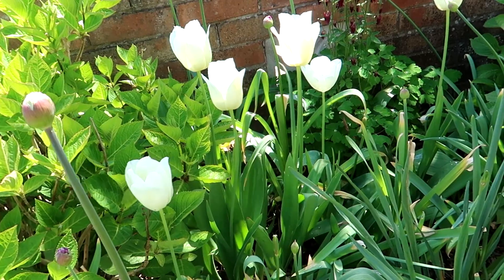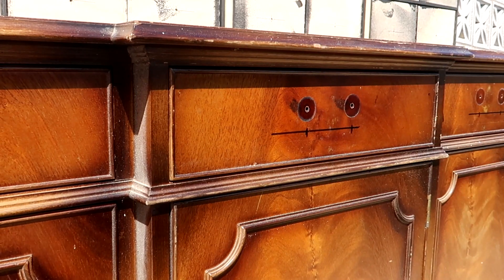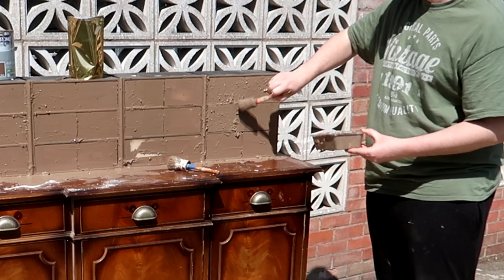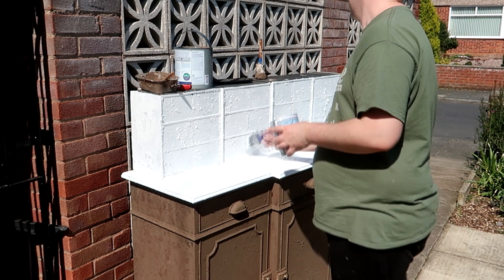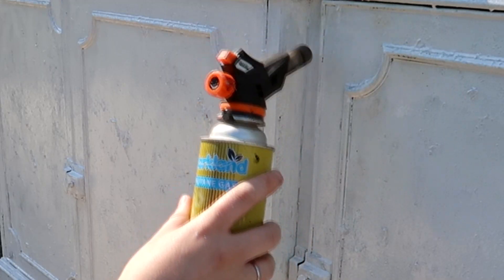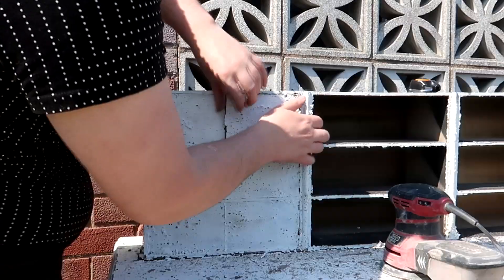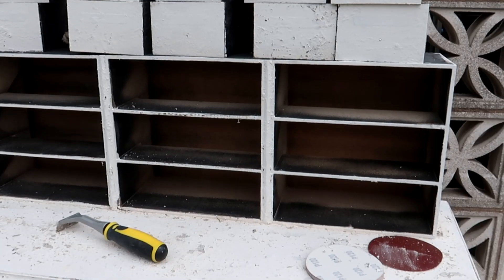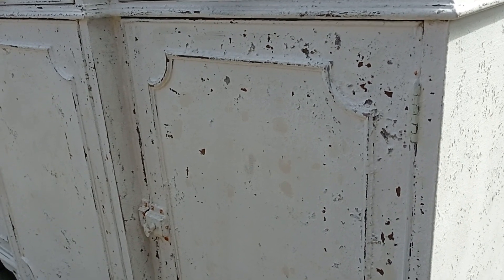DIY Apothecary Cabinet: The Ultimate IKEA Hack!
In this video, I take an Facebook Marketplace £20 cabinet find and upcycle it into an apothecary cabinet using some IKEA MOPPE drawers and some texture medium to create a super distressed authentic looking finish

IKEA HACK - DIY Apothecary Cabinet - White Chippy Paint